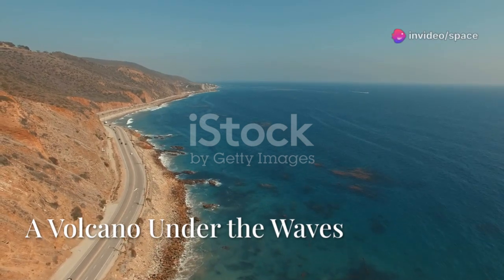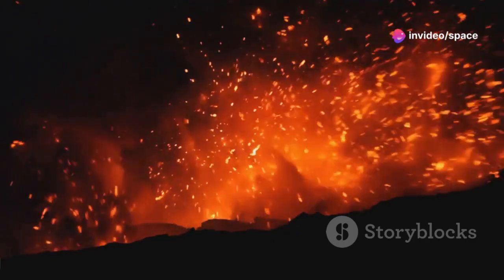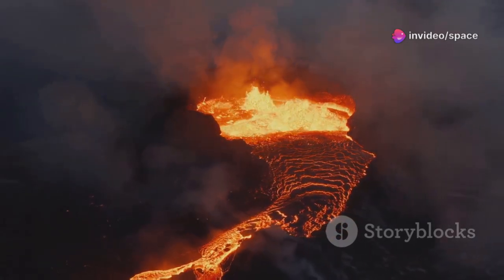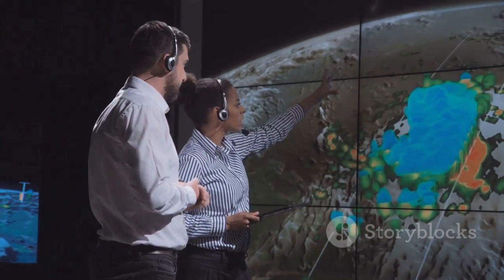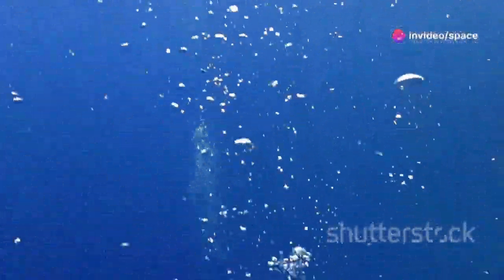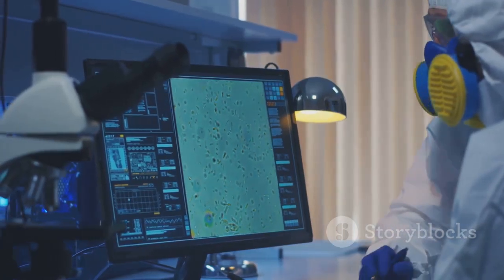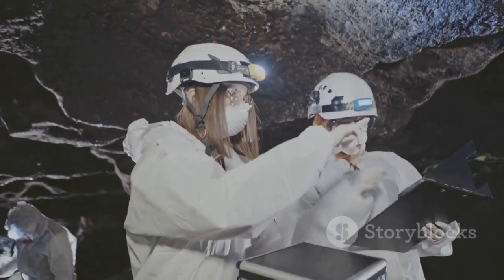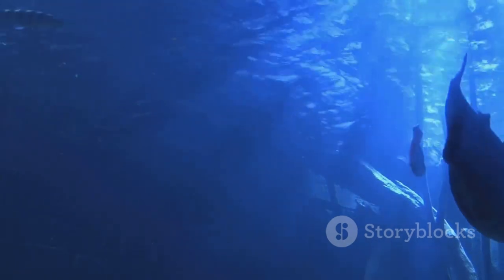Scientists Staggered by Sudden Subsea Surge Below Seamount (May 2025)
Deep beneath the Pacific Ocean lies Axial Seamount, an underwater volcano known for its rare predictability and powerful eruptions. Acting as a natural laboratory, it offers scientists a unique view into Earth’s inner workings and volcanic processes. In 2025, signs of unrest—seafloor inflation, increased earthquakes, and changing hydrothermal vents—signaled the volcano's reawakening. These events not only deepen our understanding of Earth’s geology but also highlight potential risks like tsunamis and gas emissions. Axial reminds us of the planet’s dynamic nature and the importance of listening to its subtle warnings.